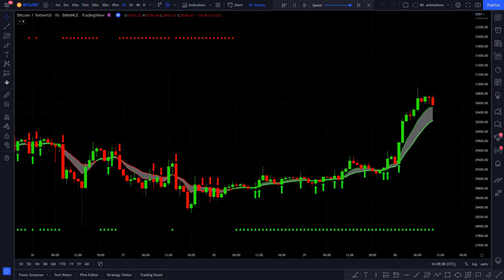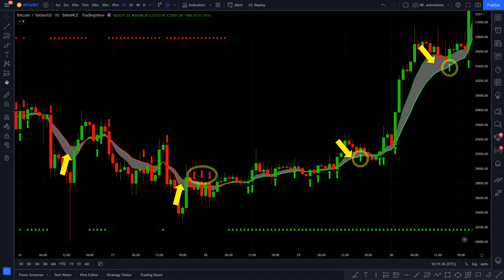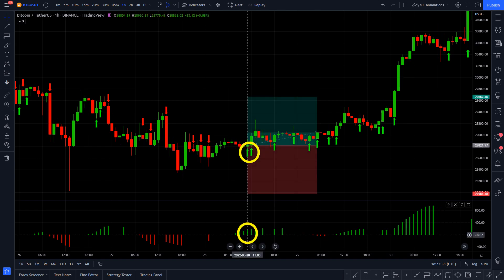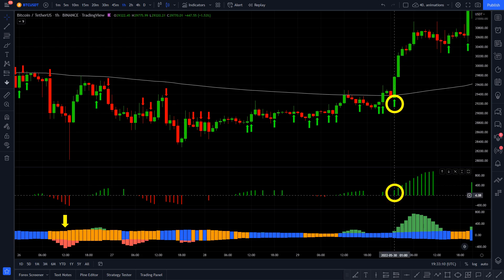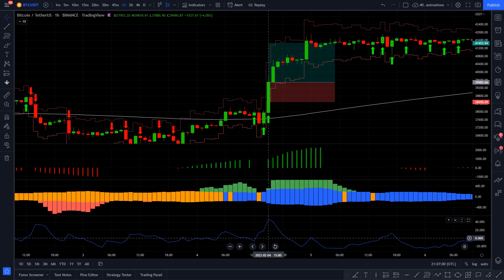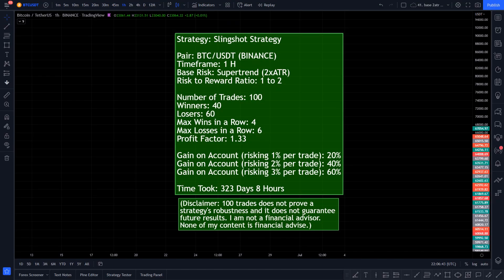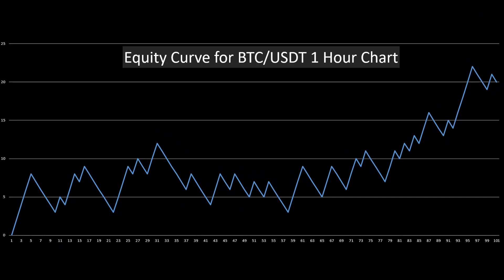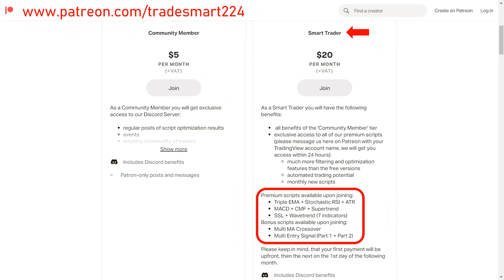600$ Profit - SlingShot Trading Strategy (Tested 100 Times)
Hello everyone and welcome back to TradeSmart!
Recently I came across with the SlingShot Indicator and made a full Trading System around it.
In todays video, I will show you the strategy and test it on Bitcoin 100 times, to see how well it performs.
I will also show you how well it performed compared to all the other trading strategies tested on this channel so far.

Thank you all for your support and see you in the Discord channel!😊

Timestamps:

0:00 Intro
0:44 Indicators & Entry Rules
6:02 100 Backtest
6:22 Results
7:24 Equity Curve
7:49 Strategy Ranking Sheet
8:23 Outro

Historical results does not guarantee future profits.
None of the strategies presented on this channel are trading or financial advice, I am not a financial advisor. Do your own research before using any strategy for live trading.